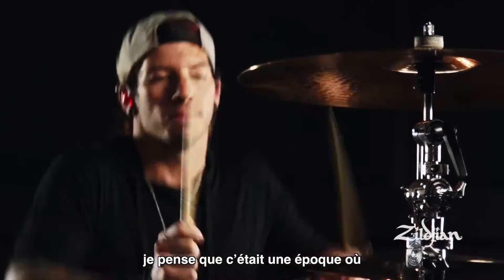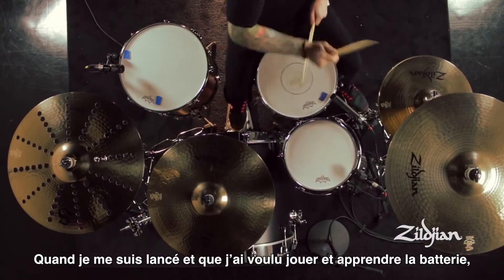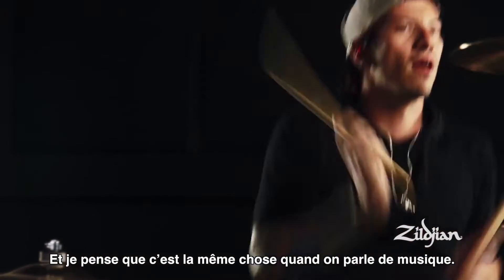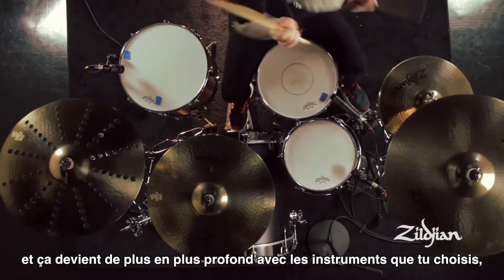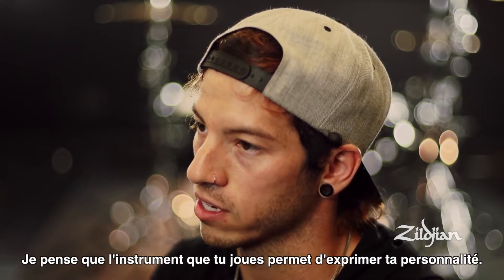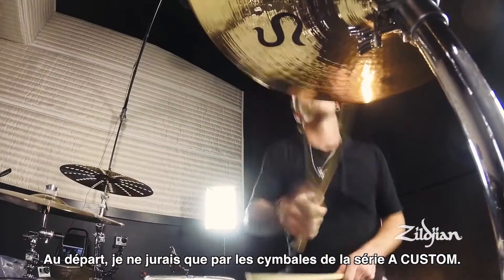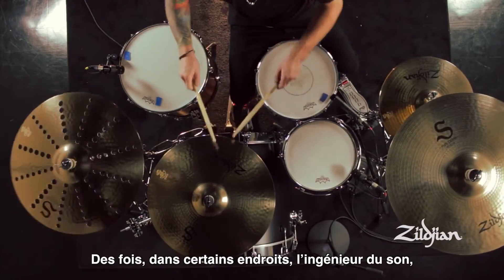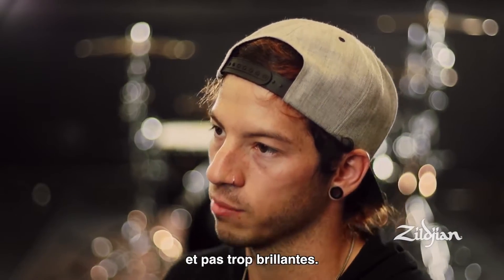Démo cymbales Zildjian Série S par Josh Dun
Josh Dun, batteur du groupe Twenty One Pilots, vous parle de son expérience des cymbales Zildjian Série S.